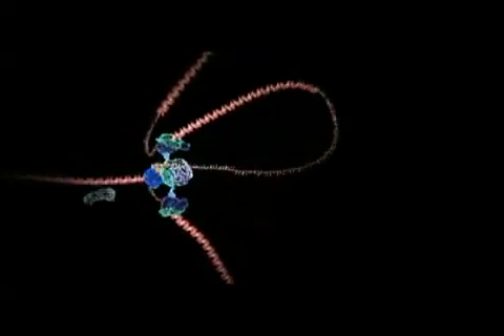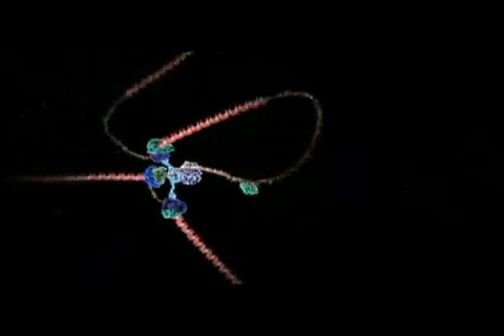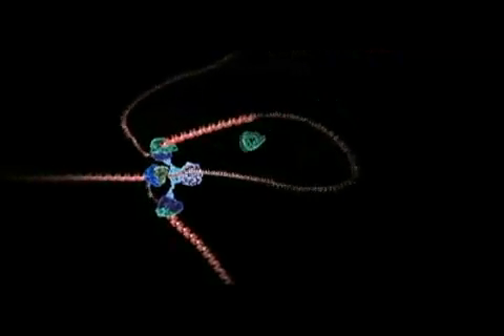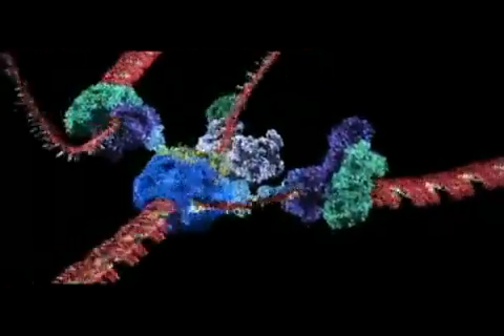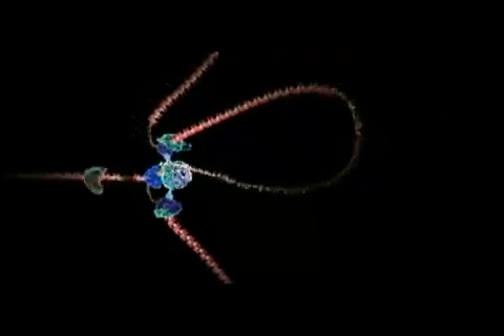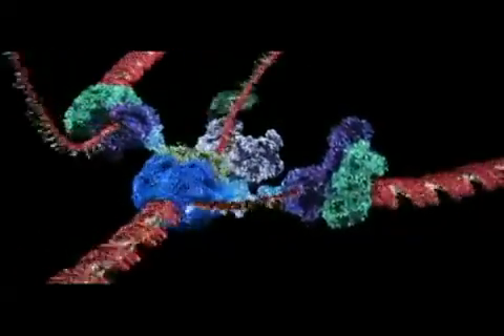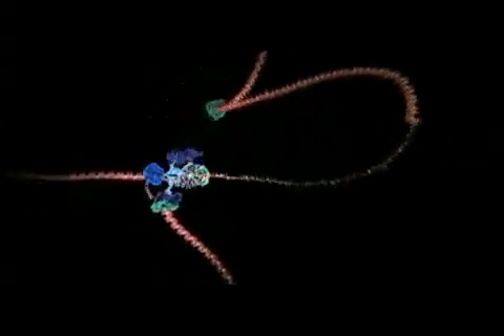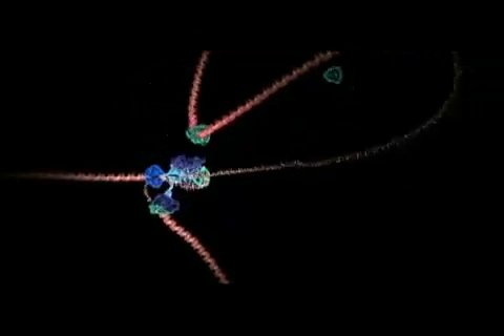DNA Replication Real Time!